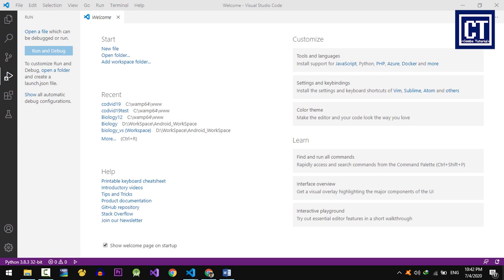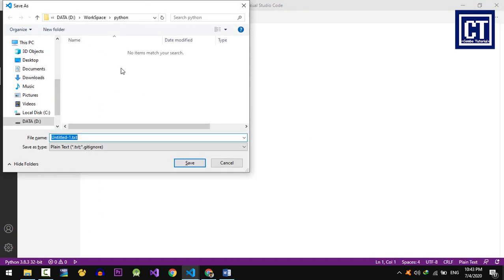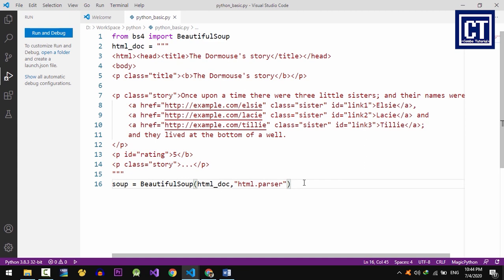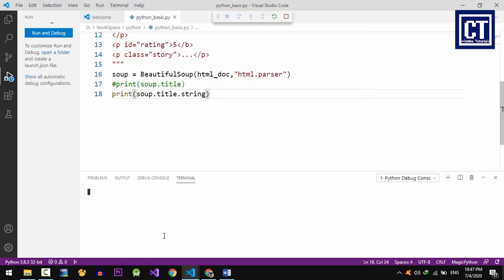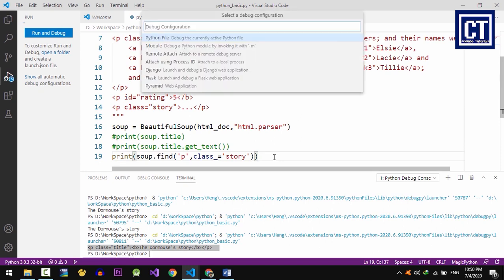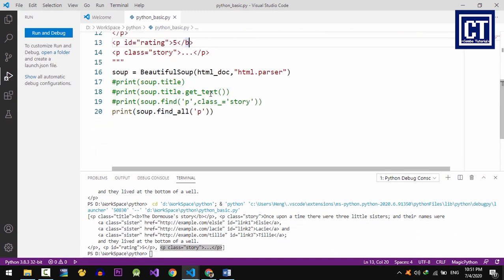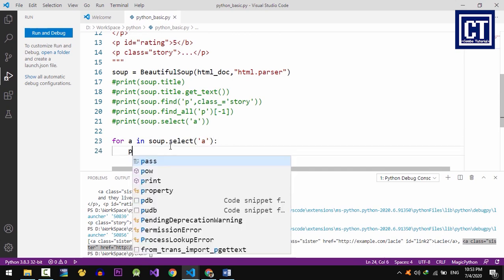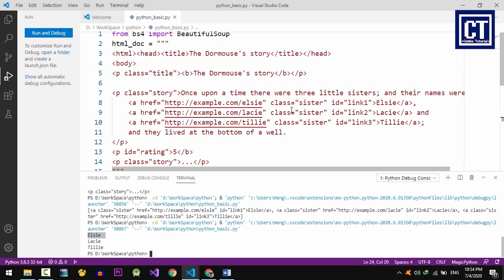Web Scraping with Python for Beginner, Web Scraping Tutorial Easy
Learn very quick basic scrap website with Python 3 from scratch for beginner. This video would guide you before getting start coding python with BeautifulSoup library in easy way.

You can find more tips and quick code in programming development tutorials on the channel homepage...